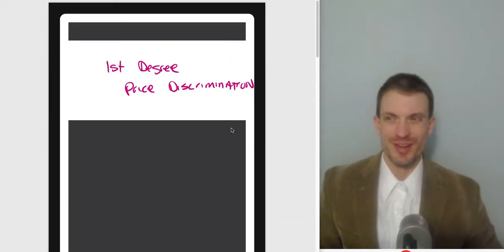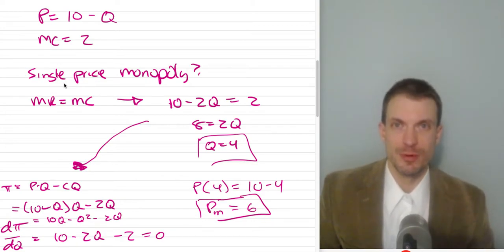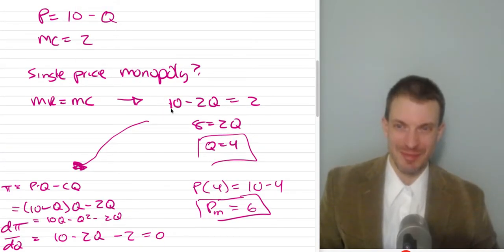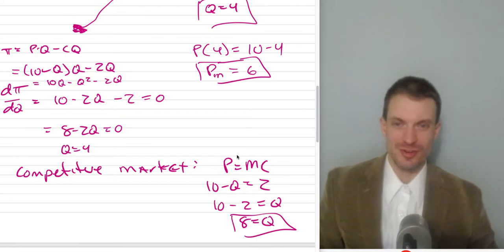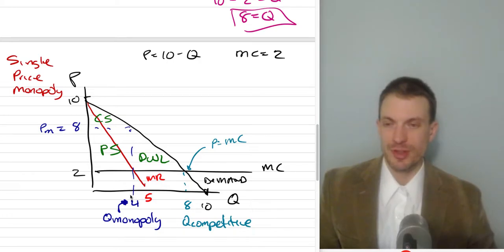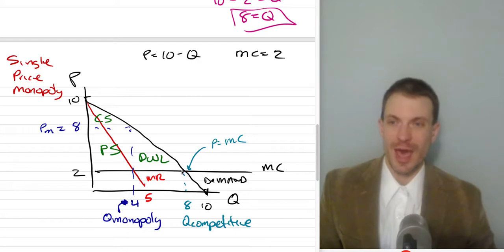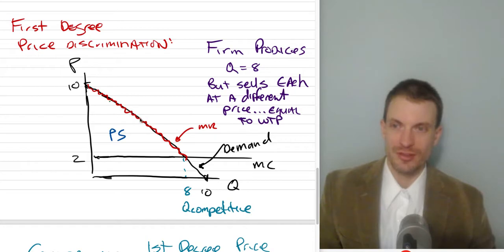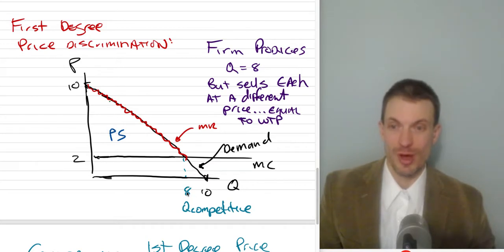First Degree Price Discrimination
I walk-through first degree price discrimination and provide some intuition for the comparison to a perfectly competitive market and a single-price monopoly (using equations)